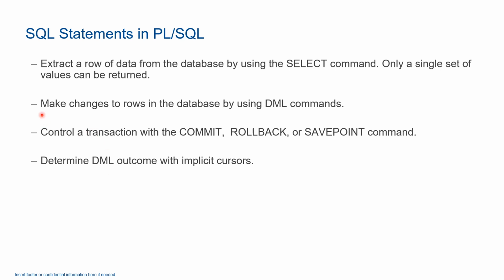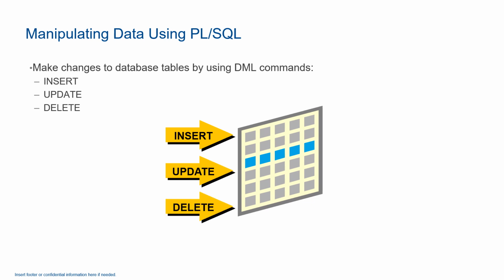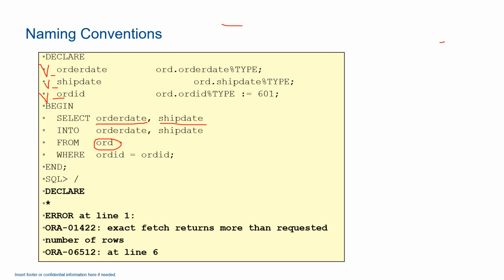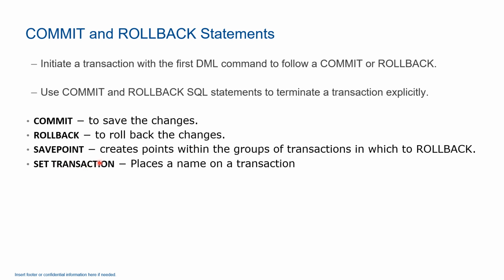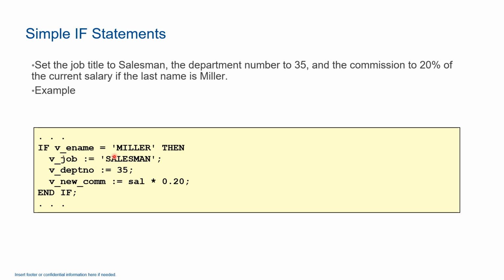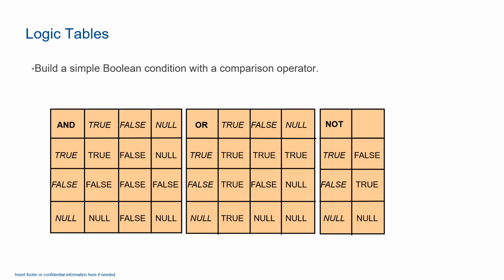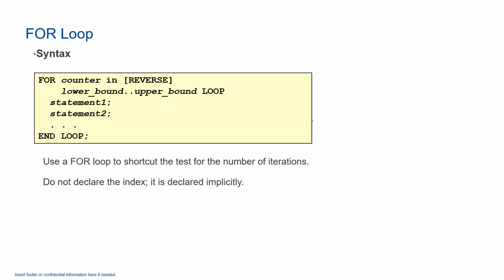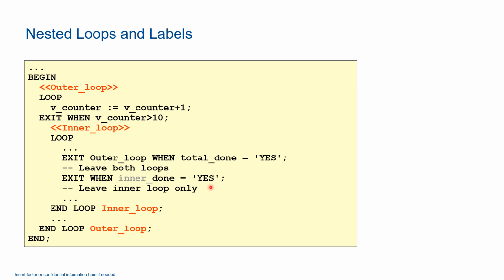PL SQL Training SR 2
PLSQL Fundamentals Part 2 for Beginners